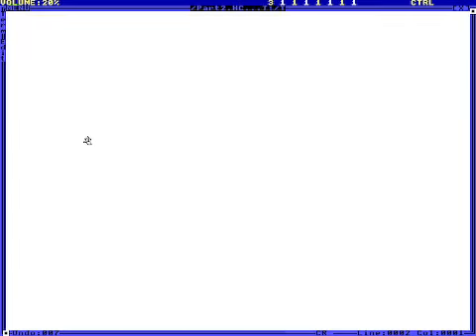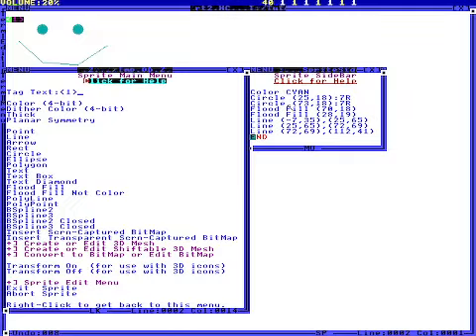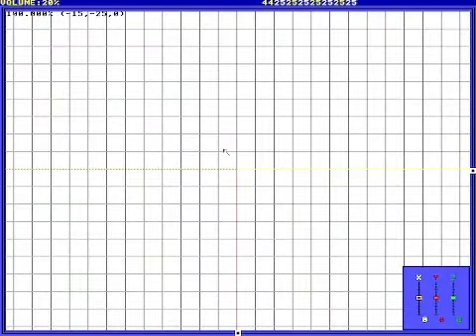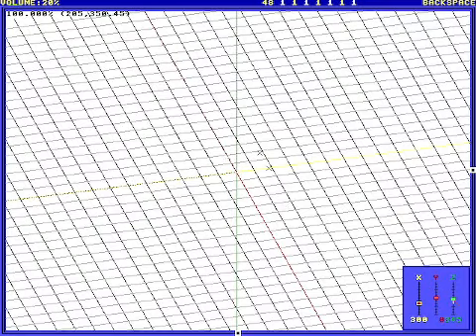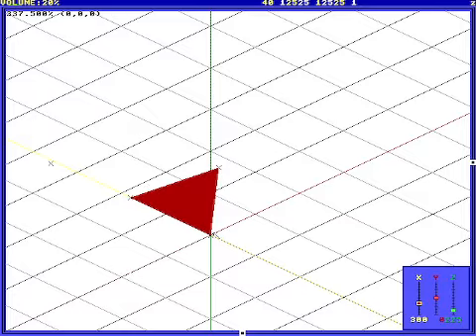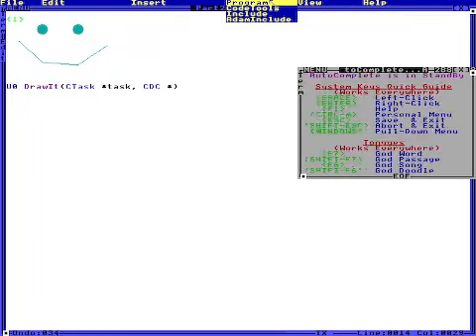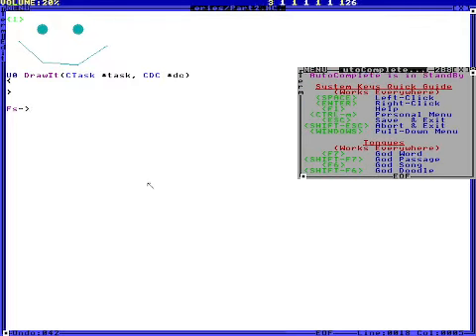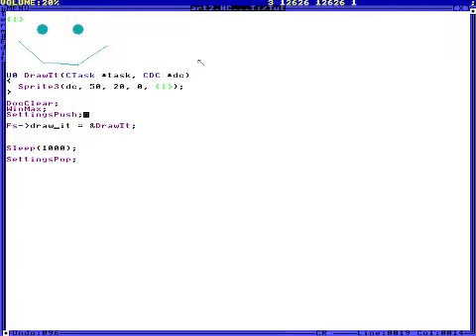TempleOS Basics #2 - Sprites and Macros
So uh, here I'm gonna be showing how to do Sprites and Macros, kind of how you have them in the PersonalMenu. Halfway through the video I thought I disabled the audio but turns out I didn't, thankfully it wasn't like extremely loud so it's fine.

Next tutorial: Making a simple game